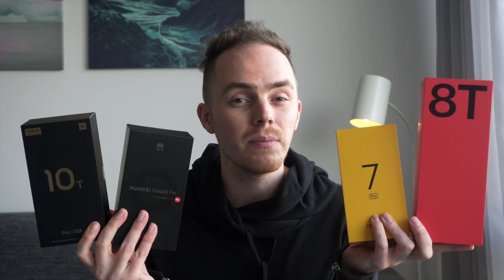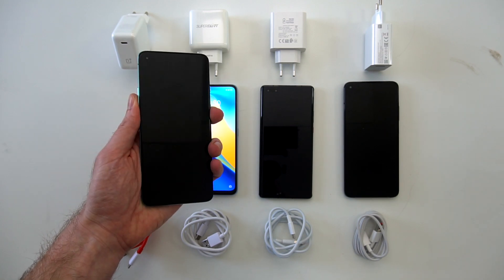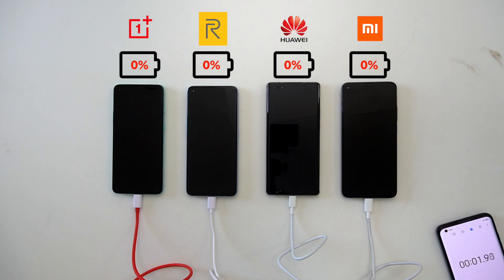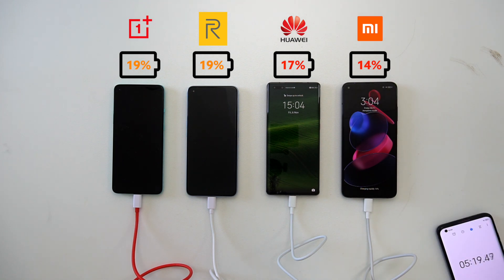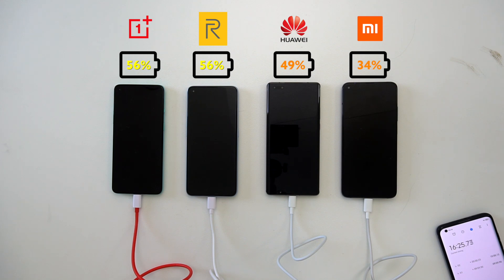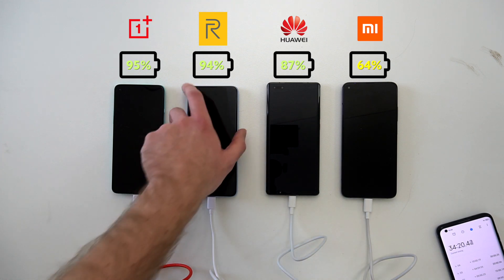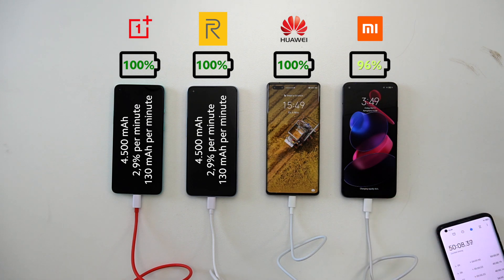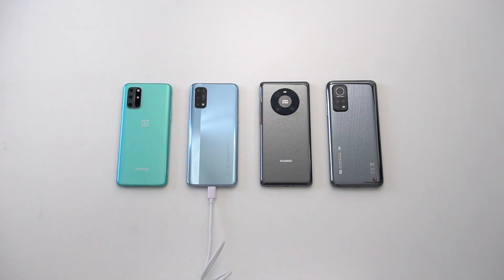OnePlus vs Realme vs Huawei vs Xiaomi Charging Speed Test!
Here are 4 very popular smartphones from the 4 biggest Chinese smartphone manufacturers. The RealMe 7 Pro, The Huawei Mate 40 Pro, The OnePlus 8T and the Xiaomi Mi10T Pro and in this video, will do a charging speed test, so let’s get started.

If we take a look at the charging speeds with the battery size in mind, then both the Realme and OnePlus charge on average 2.9% every minute, the Huawei Mate 40 Pro with 2% and the Mi10T Pro with 1.67%. The results are very similar when we take the amount of mAh charged per minute.

Of course the results might differ when you have more stuff going on in the background like Wifi, GPS, 4 or 5G and more, but this looked to me the most fair way to compare the battery charging speeds. The Huawei Mate 40 Pro looks to be underperforming with its 66Watt charger, even when we take the average percentage charged per minute or mAh.

Alright, that’s it for this video! Are you surprised about the results? I am for sure. Especially how fast the RealMe is able to charge considering its price point.

🧐 𝗦𝗼𝗰𝗶𝗮𝗹𝗶𝘇𝗲.

Martijn